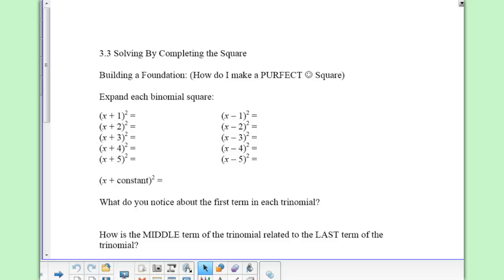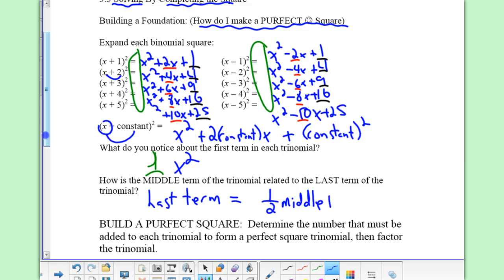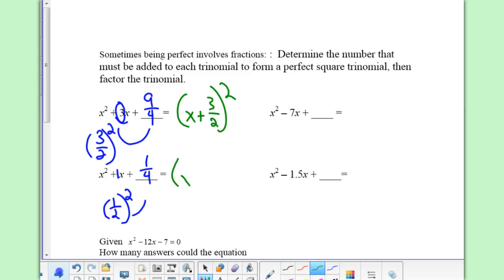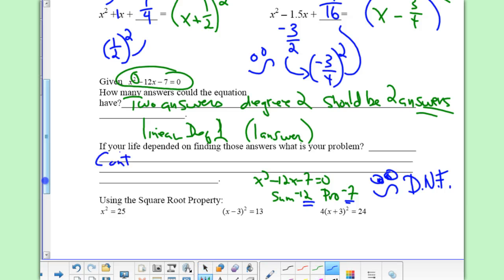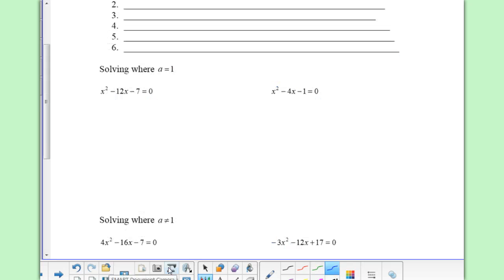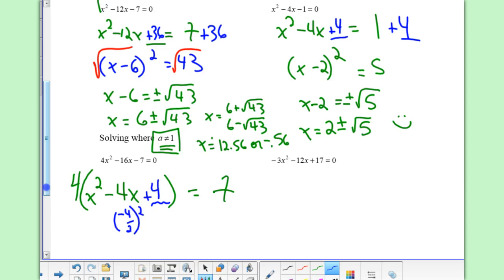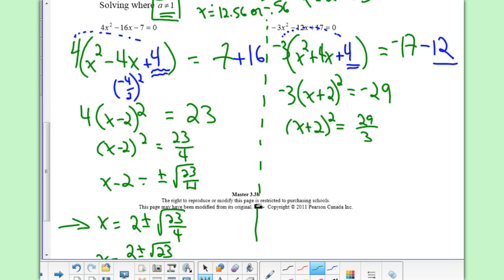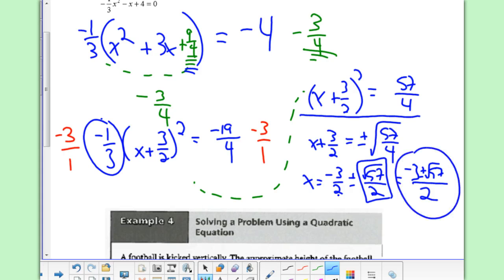20-1 3.3 Solving by completing the square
quad egs solve by complete square